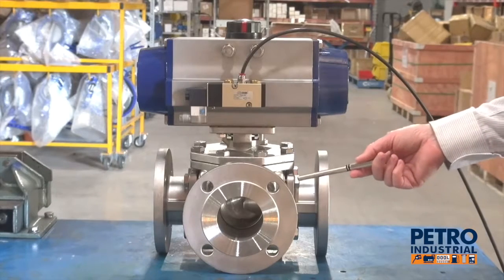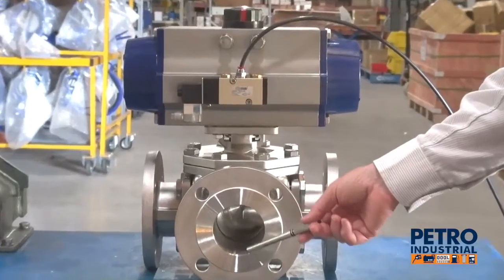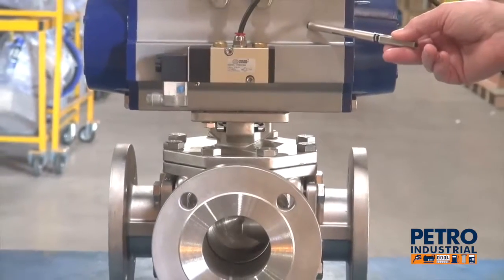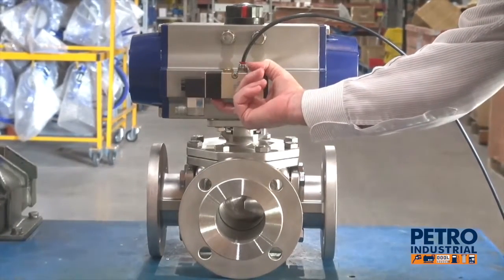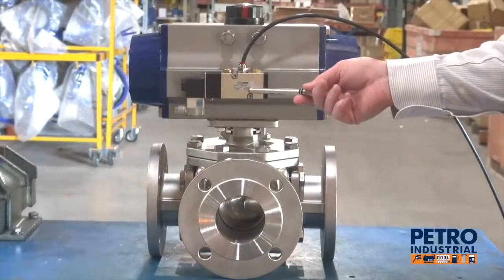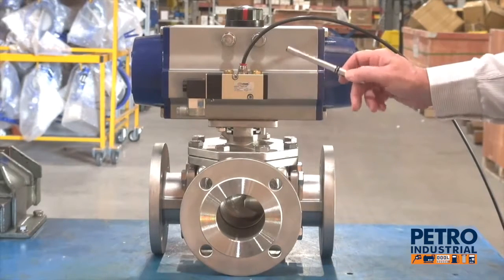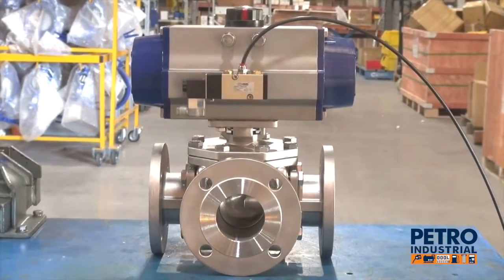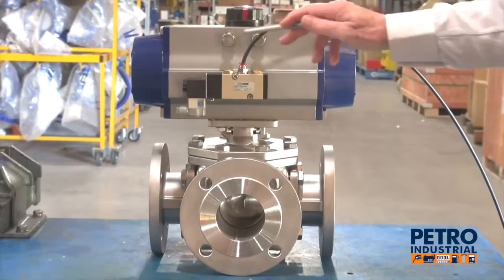PETRO Industrial Valves - Double Acting Actuated 3 Way Ball Valves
Achieve high performance with a PETRO Industrial 3 way full bore ball valve with ANSI 150 flanged connections and a double acting pneumatic actuator.